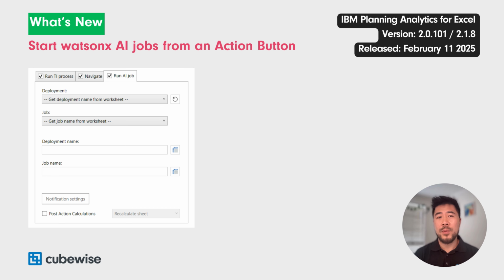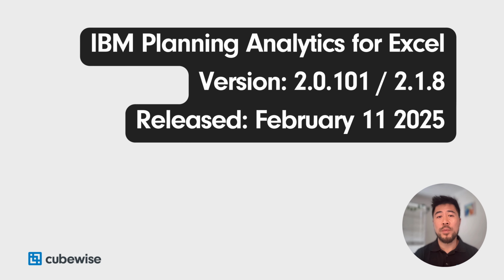IBM Planning Analytics for Excel (PAfE) 2.0.101 / 2.1.8. Released on February 11, 2025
IBM Planning Analytics for Excel version 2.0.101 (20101) / 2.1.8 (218) features enhanced member display for Sets in Excel, a redesign of Action Buttons to offer flexible options for initiating processes, navigation, or AI jobs, and an ability to trigger watsonx AI to enhance user workflows.

0:16 Set Drop-Down Menu
0:44 New design for Action Button
1:05 Start watsonx AI jobs from an Action Button